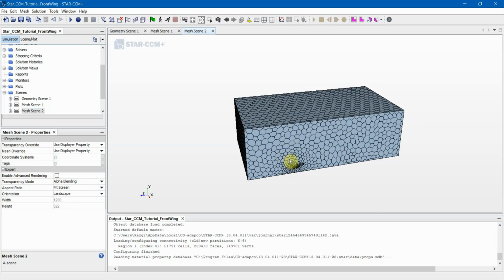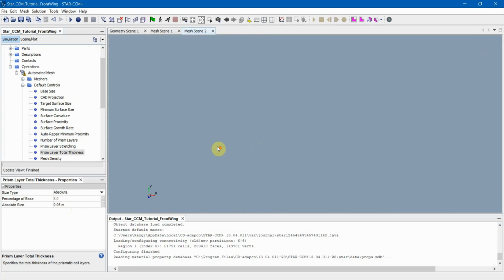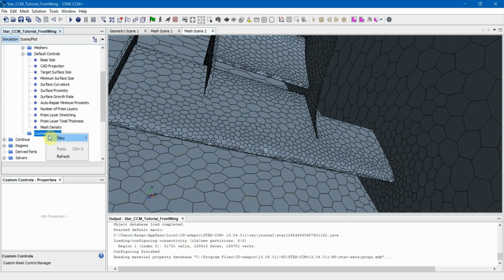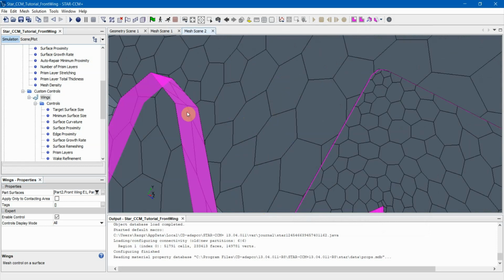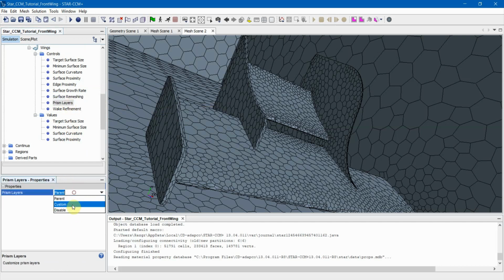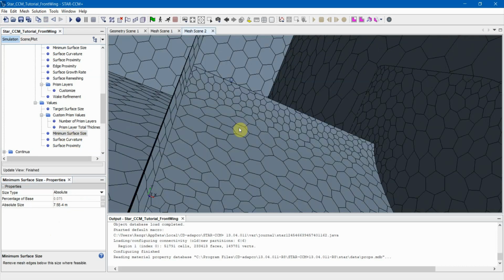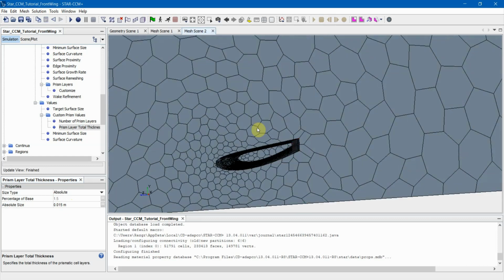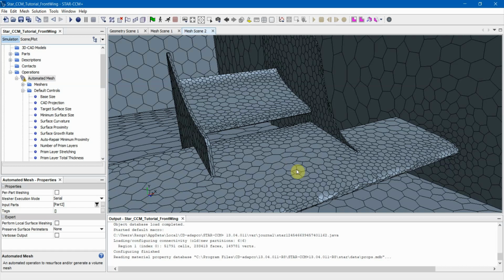Star-CCM+: Custom Surface Control for Meshing and Mesh Refinement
In this video, I refine the mesh I originally created using the Surface Control feature.